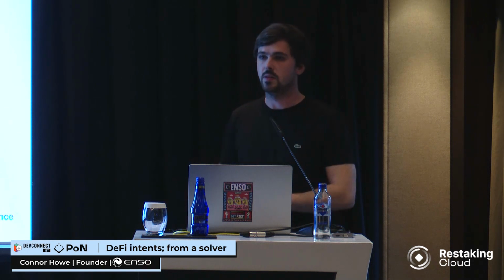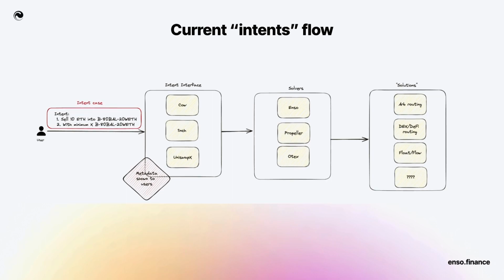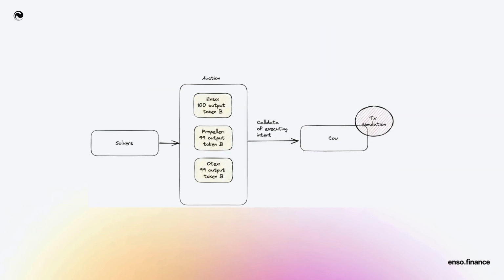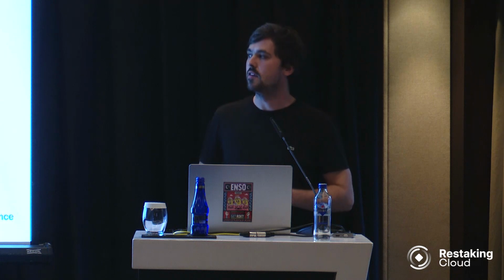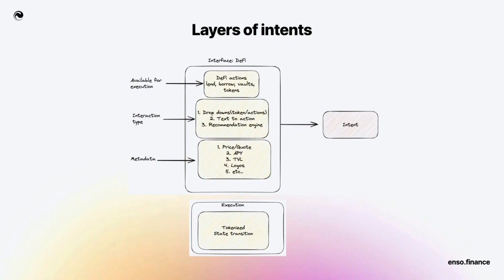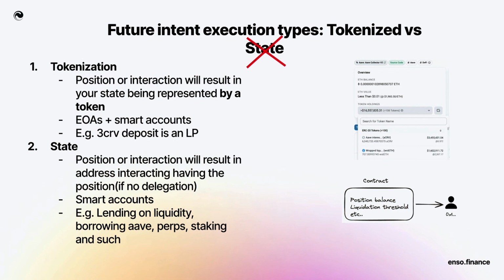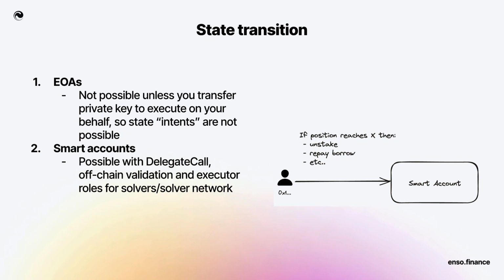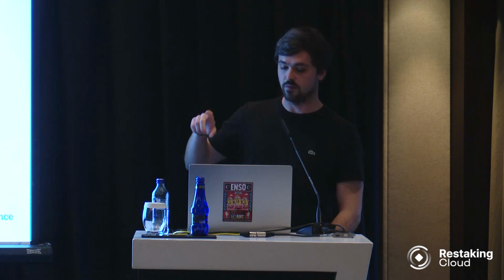DeFi intents; from a solver - Enso - Connor Howe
Hear from Connor at Enso at Restaking Cloud's Multichain Day.

Multichain Day is an event that took place at Devconnect in Istanbul hosted by Restaking Cloud.